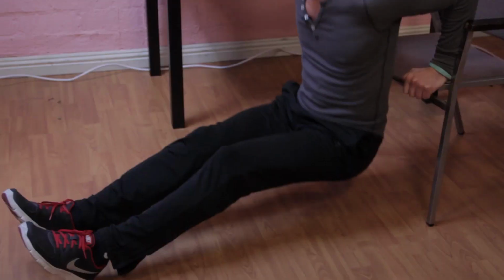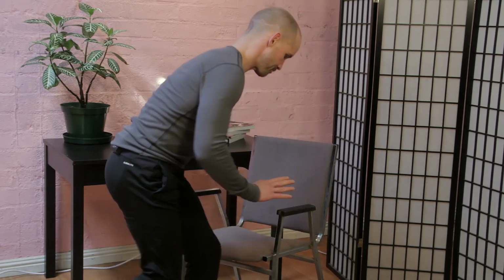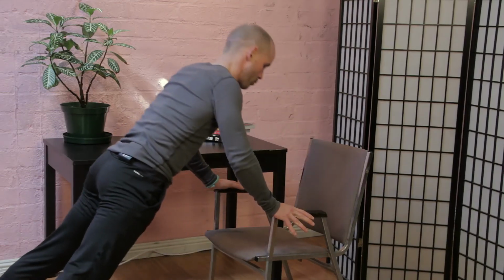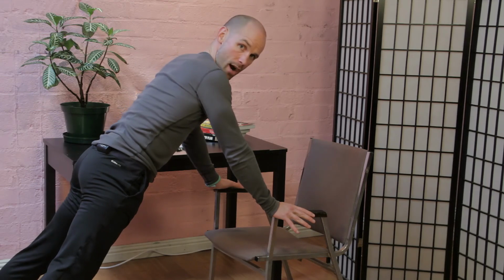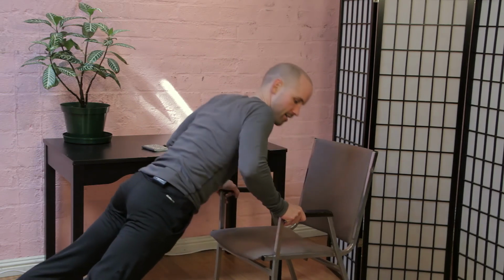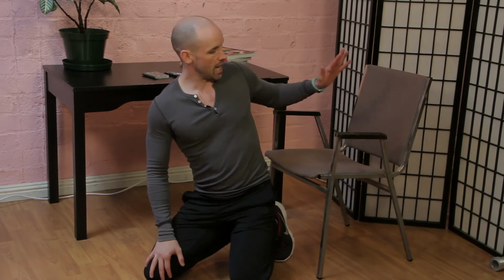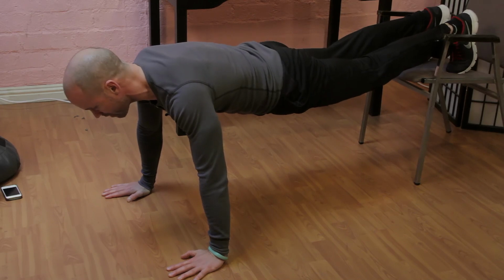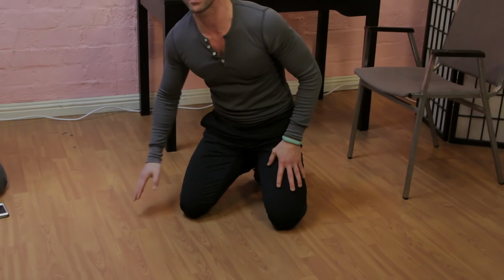Chest Exercises in Desk Chairs : Office Fitness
You can do chest exercises from practically anywhere, including right at your regular old desk. Learn about chest exercises that you can do in desk chairs with help from the owner and operator of a fitness studio in this free video clip.

Bio: Michael DeGood, as a teenager in his backyard, filled two gallon jugs full of water and used a broom handle as his first makeshift bench press.
Filmmaker: Blyth Kemp

Series Description: Your office isn't just an office anymore - with the right preparation and knowledge, it can actually become a fully functional gym. Get tips on working out while in the office with help from the owner and operator of a fitness studio in this free video series.